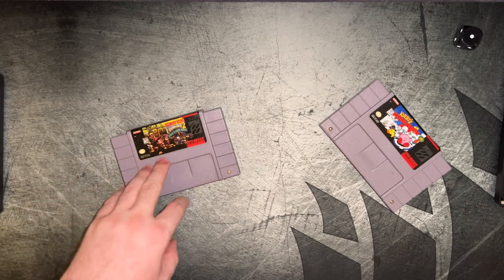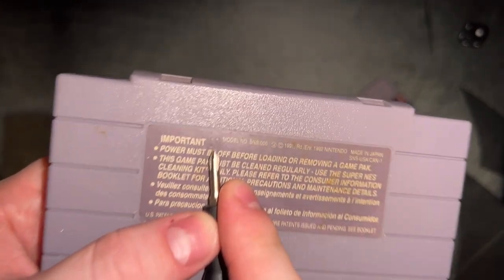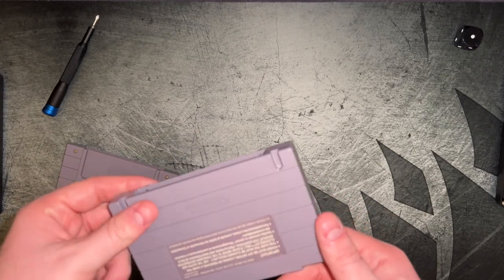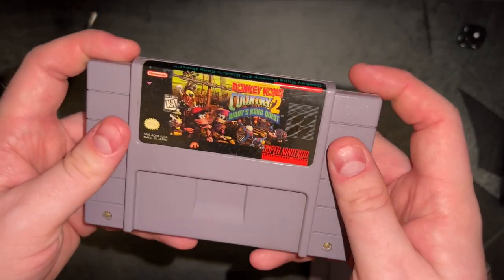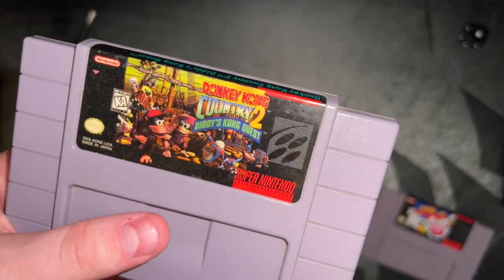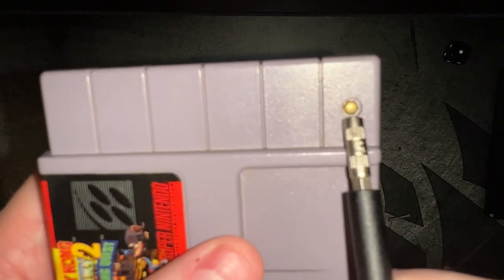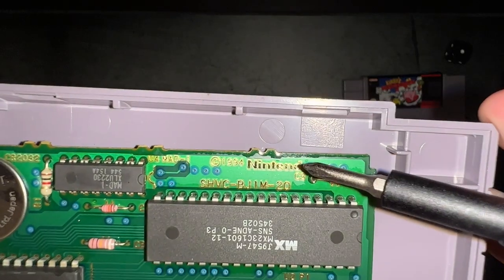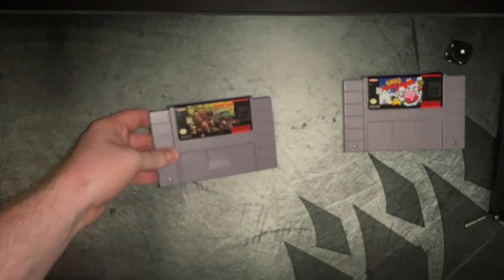Spotting Fake SNES Games | Retro Gaming How To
Let's talk about the SNES.  Specifically, how to spot a fake game or two.

Cart Collect is a production of the Powers Film House